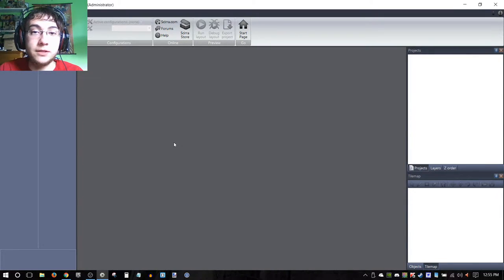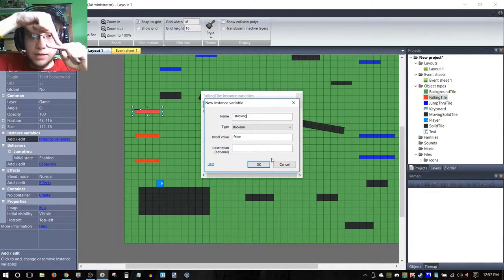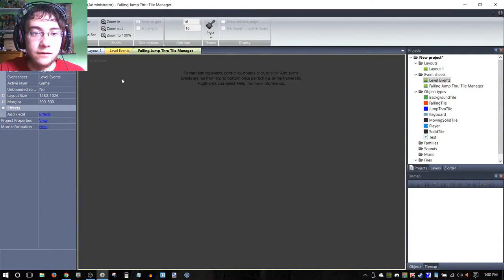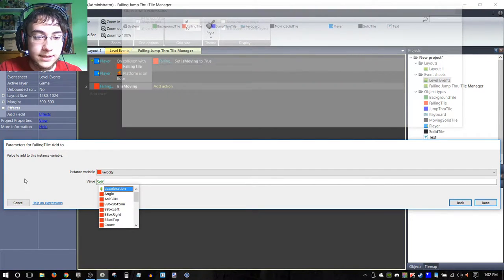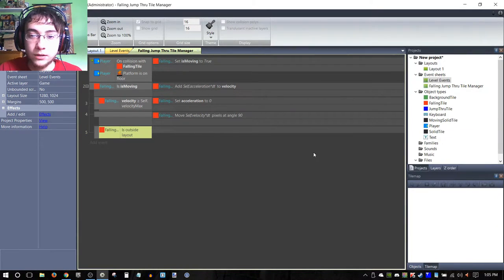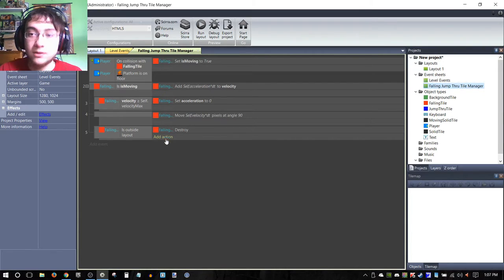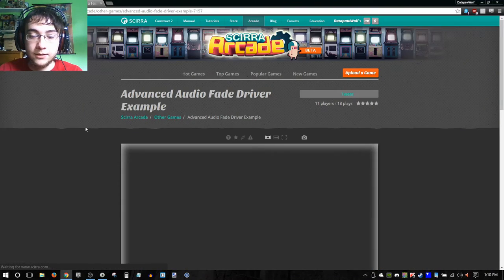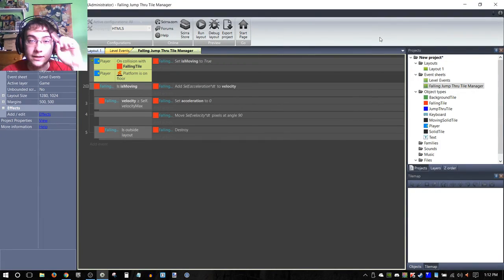Construct 2 - Re-Creating the Falling, Jump Thru Platforms From Mario Maker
If you're interested in the Advanced Audio Fade Driver, click here!